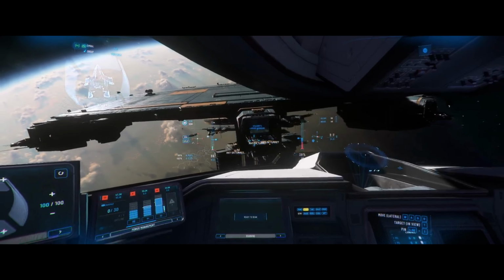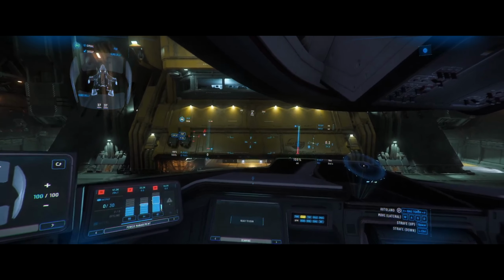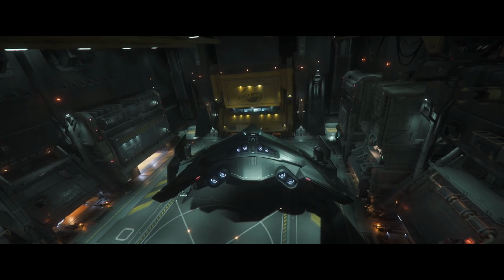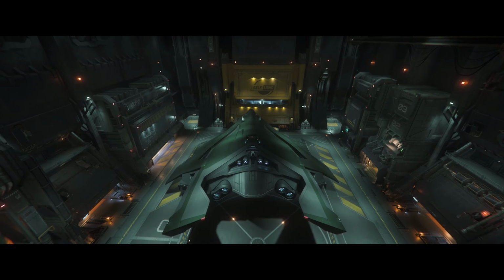New Flight Physics - Good or Bad in 4.2.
New Flight Behavior in Star Citizen 4.2 – What’s Going On?
Patch 4.2 introduced dynamic ship movement in atmosphere based on wind and weather—and it’s affecting gameplay in unexpected ways. From solo mining in the MOLE to hauling with the C2, I test several ships to see how they perform under the new system.

🛩️ Ships tested: F7C, Asgard, Prospector, Starlancer TAC, C2, and Polaris
🤔 Is solo gameplay harder now? Why is the C2 wobbling in space station hangars?

REFFERRAL CODE STAR-J9PV-5P6M - ENJOY!

00:00 Introduction
01:17 New Ships Physics - Wobbling
02:55 List of Tested Ships
03:38 Asgard and F7C
05:29 Prospector & Starlancer TAC
07:09 C2 Deep test
14:00 Polaris Test
15:25 My Conclusion